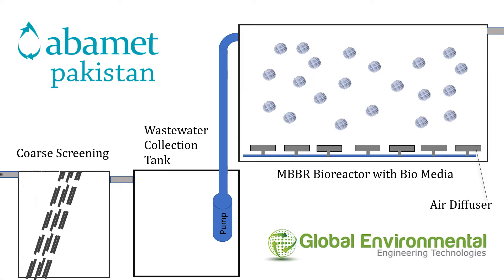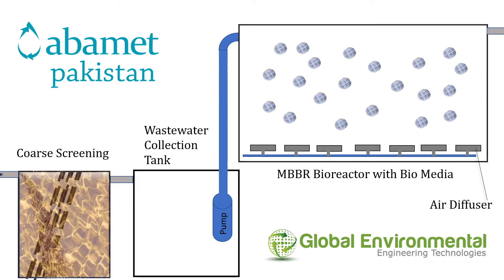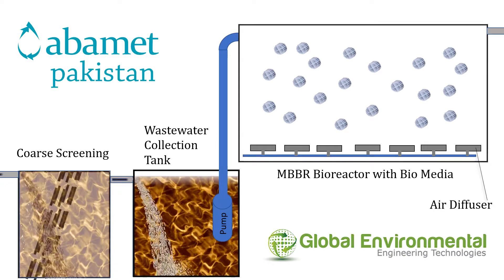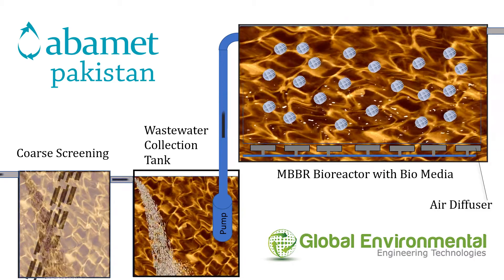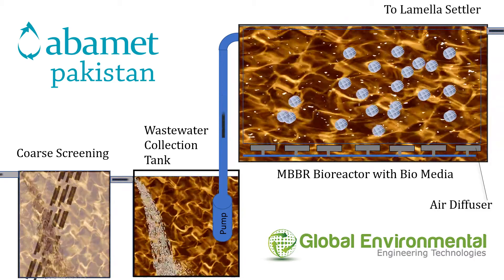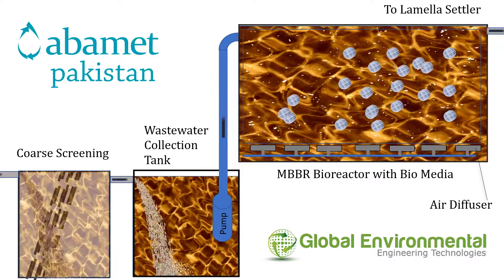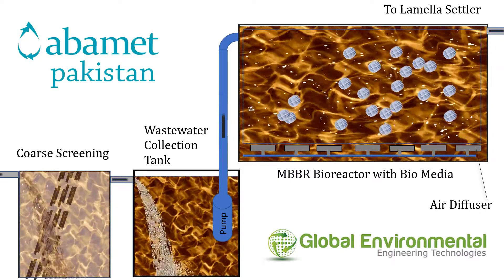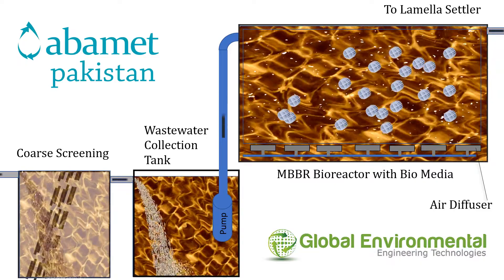MBBR Process Flow Animation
A Brief Explanation of Moving Bed Biofilm Reactor (MBBR) Wastewater Treatment Process.